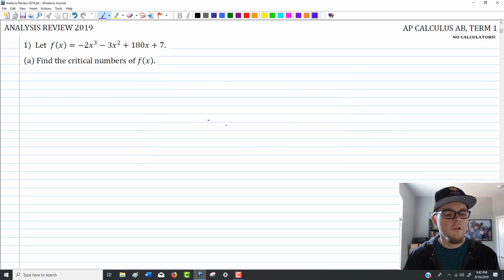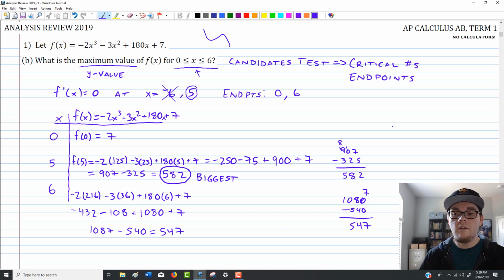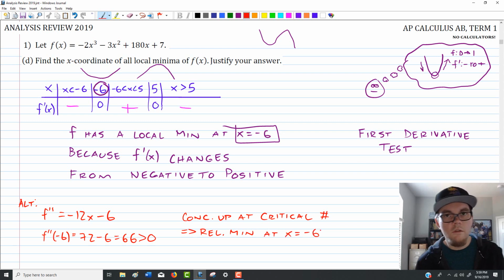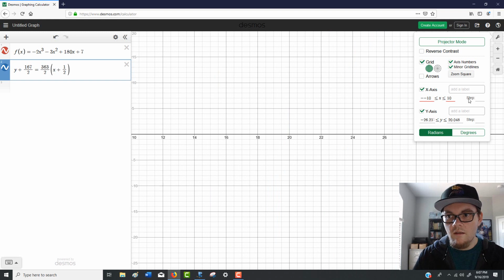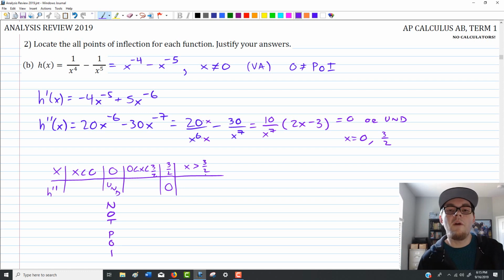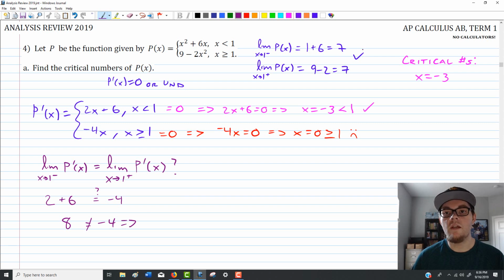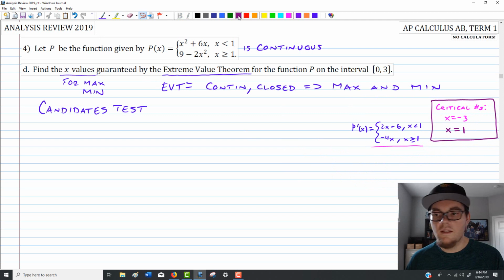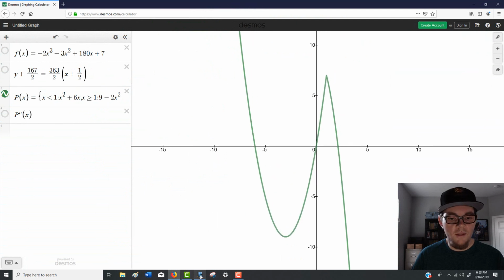Analysis Review 2019 Part 1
This video is the first part of the series working through the problems on the newly created Analysis Review for 2019. This video includes problems 1 through 4. This video was made using Camtasia 2019, a Logitech C920S HD Pro Webcam, Windows Journal, and a VisTablet. I also used Desmos for some graphing and demonstrations.